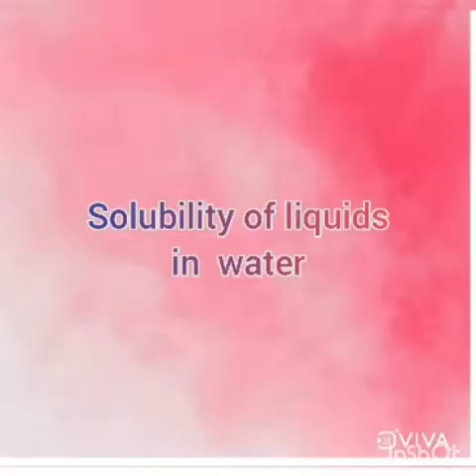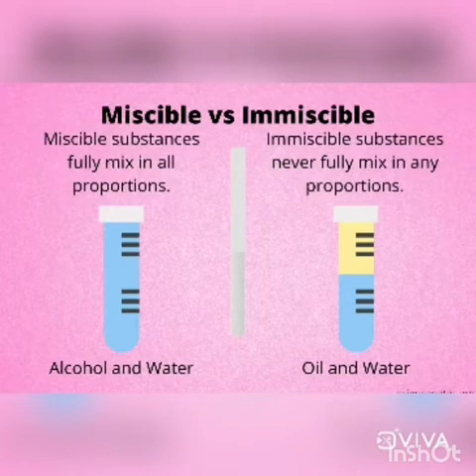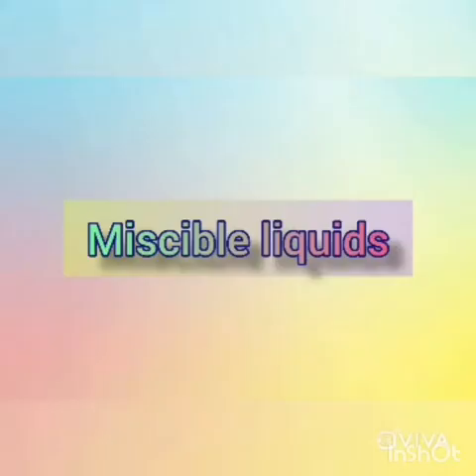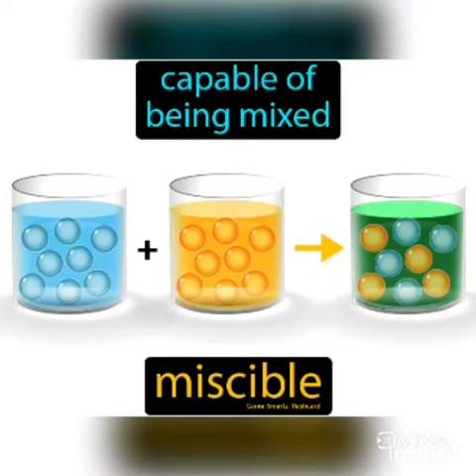Class 6/Ch 4/Sorting Materials into Groups/Solubility of Solids, Liquids and Gases in Water